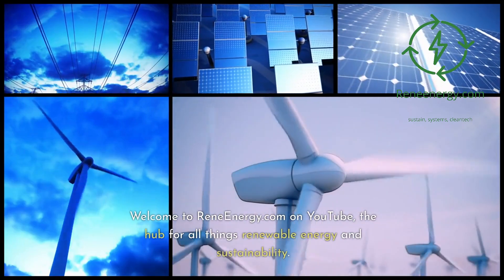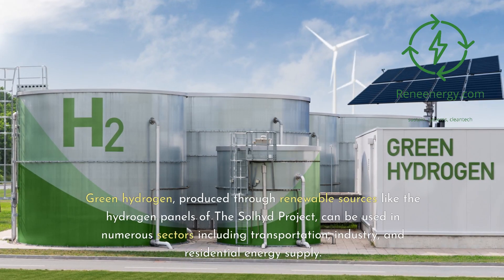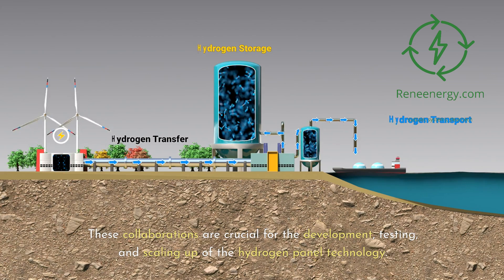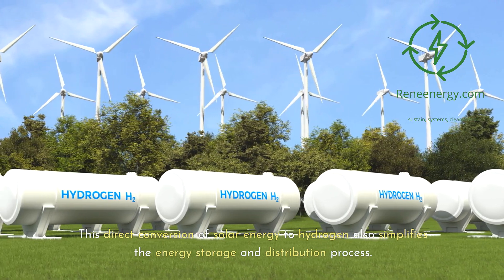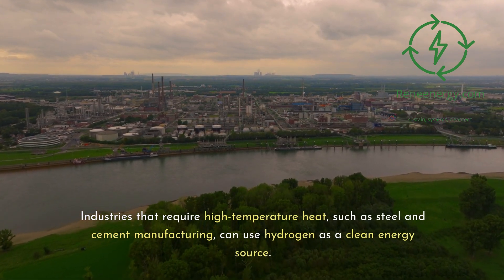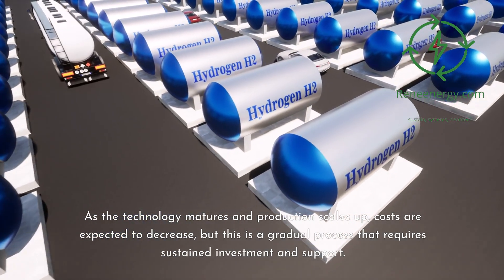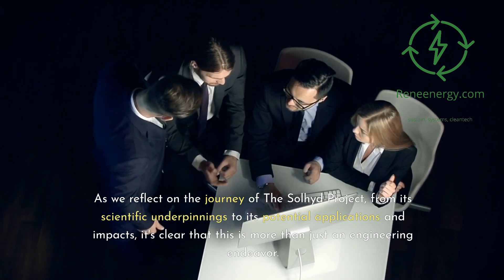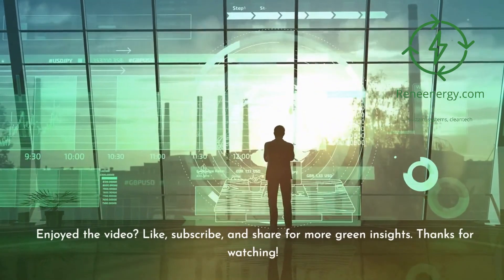Solhyd's Hydrogen Panels - A Breakthrough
Discover the future of renewable energy with "Solhyd's Hydrogen Panels: A Breakthrough" on reneenergy.com's YouTube channel. This episode unveils the innovative Solhyd Project, a pioneering effort in green hydrogen technology. We delve into how Solhyd's unique hydrogen panels are set to revolutionize the energy landscape, offering a sustainable and efficient alternative to traditional energy sources.

🌍 Key Highlights:

Understanding The Solhyd Project: Explore the mission and technology behind this groundbreaking initiative.
The Science of Hydrogen Panels: Learn how these panels use sunlight to produce green hydrogen, bypassing traditional energy generation methods.
Wide-Ranging Applications: From transportation to industry, discover the diverse uses of green hydrogen.
Future Prospects and Challenges: Get insights into the potential hurdles and the bright future of hydrogen energy.
🔍 Stay Informed:

Innovative Technologies: Keep up with the latest advancements in renewable energy.
Sustainability Focus: Understand how green solutions are shaping our world.
Engaging Discussions: Join a community passionate about renewable energy and environmental conservation.

Join our newsletter for updates and exclusive content.